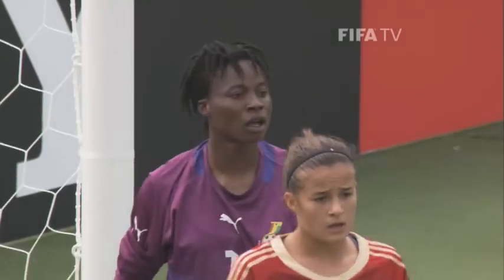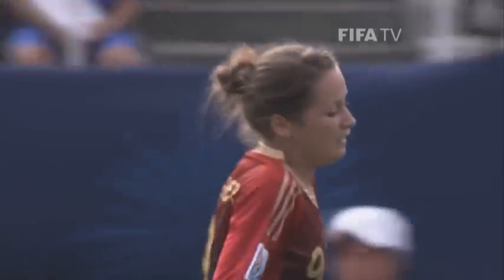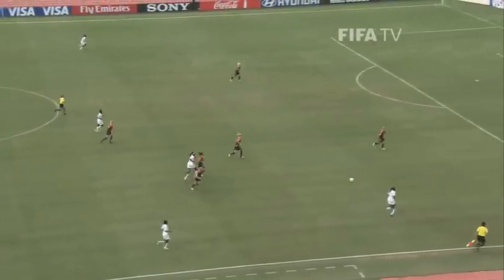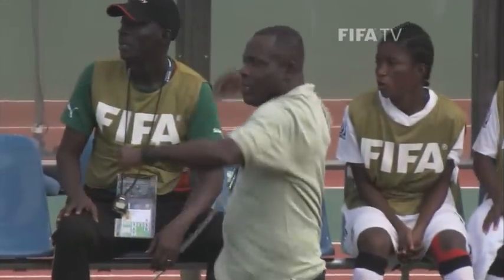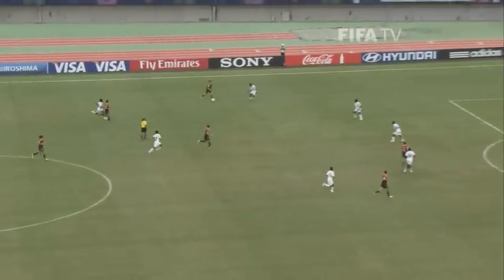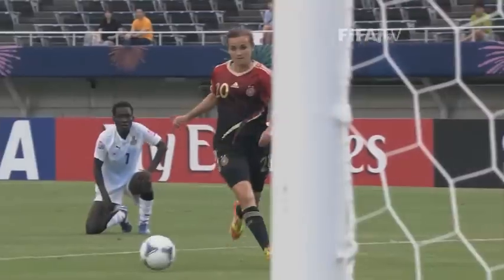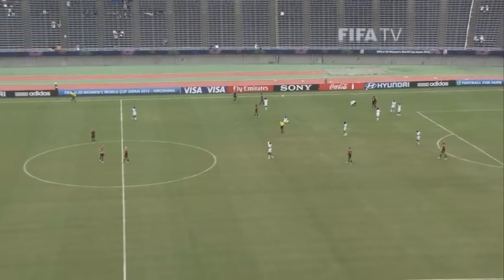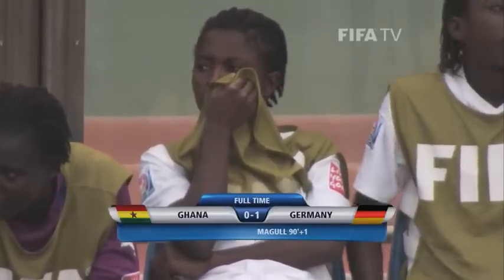Thriller ends with German late show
Ghana - Germany, FIFA U-20 Women's World Cup Japan 2012: Lina Magull finally settled this entertaining contest with a goal deep into second half injury time.

FIFA U-20 Women's World Cup Japan 2012, Hiroshima, Hiroshima Big Arch, Group D, 23 August 2012. Full match details: